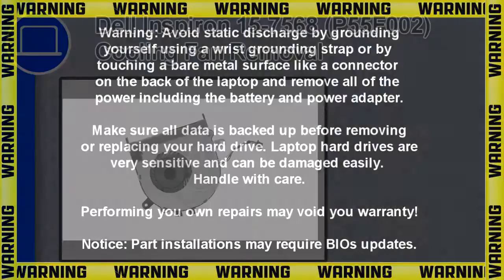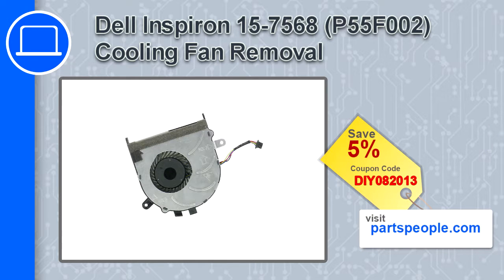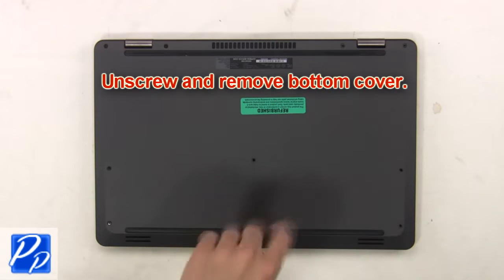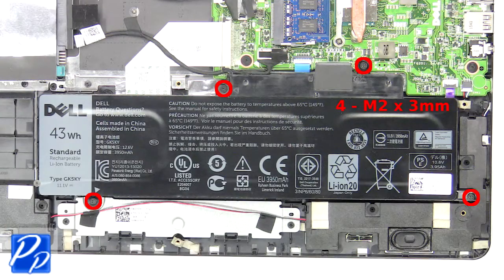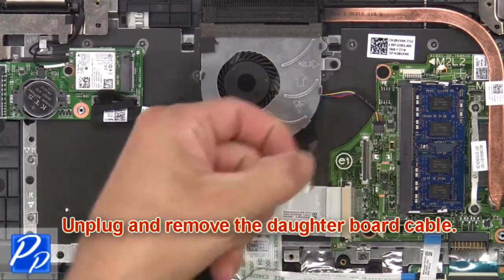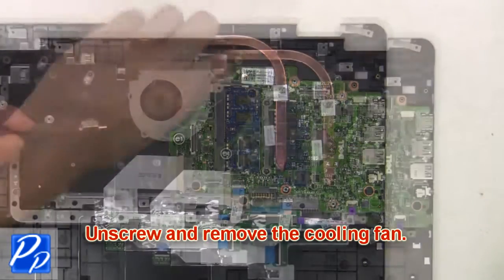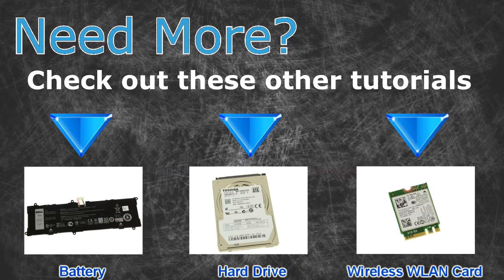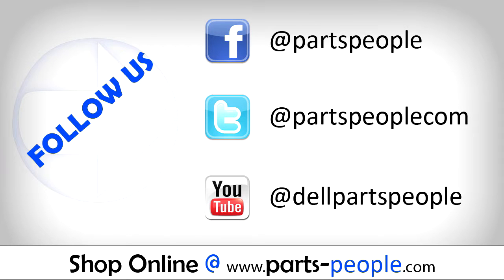Dell Inspiron 15-7568 (P55F002) Cooling Fan How-To Video Tutorial